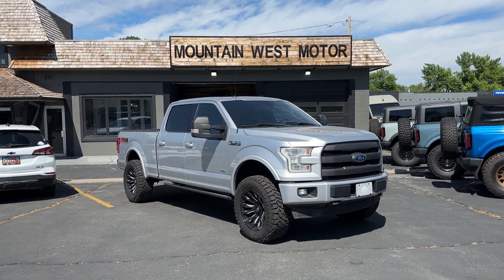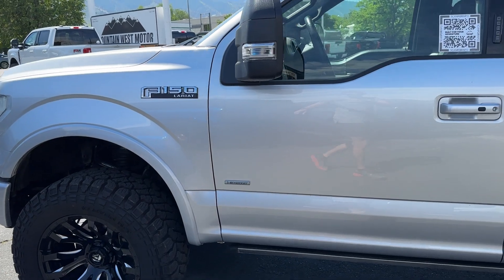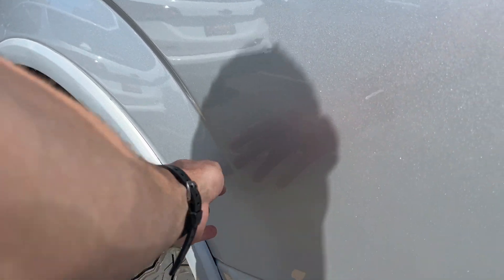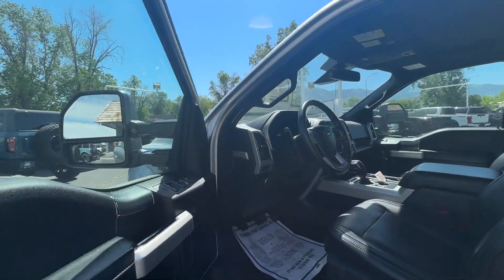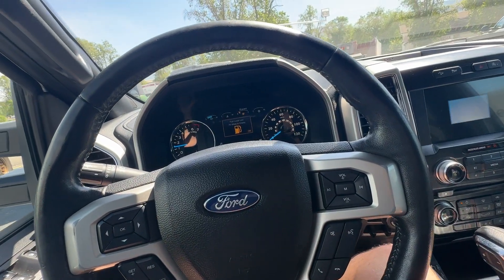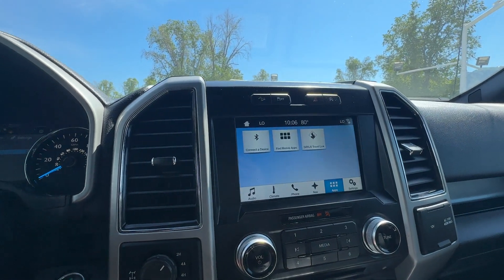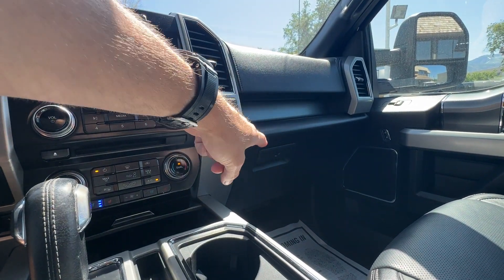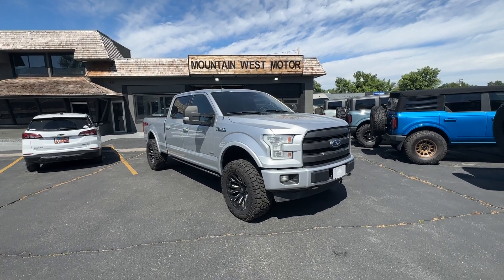2017 Ford F-150 Lariat Walk-around Video